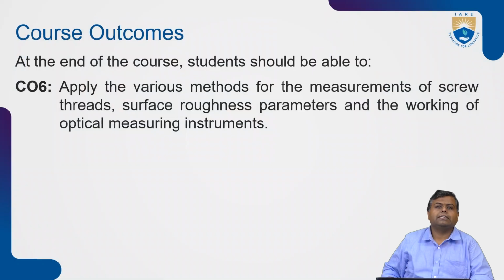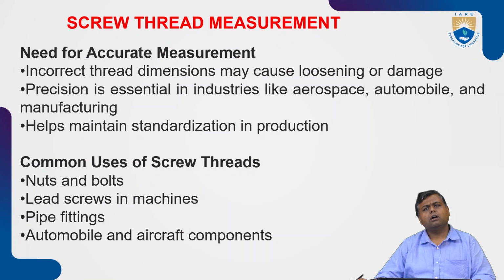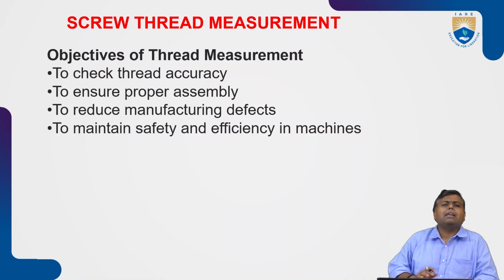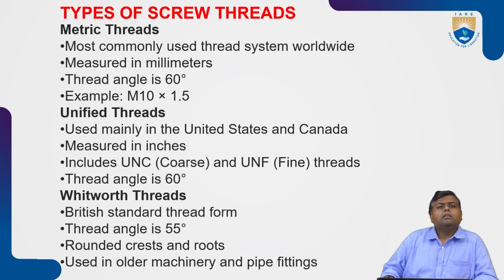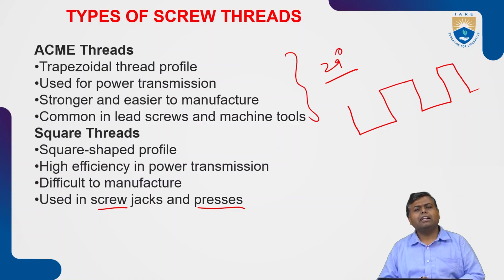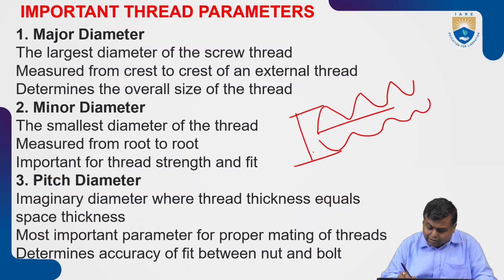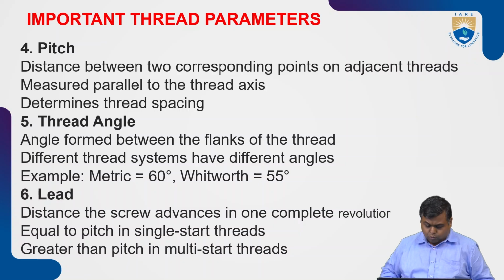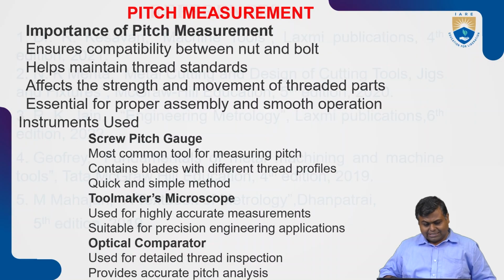Screw Thread Measurement by Dr. C. Labesh Kumar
Screw Thread Measurement by Dr. C. Labesh Kumar | IARE

Description: Screw Thread Measurement introduces the techniques and instruments used to accurately measure the dimensions and quality of screw threads in mechanical engineering and manufacturing. This session covers the measurement of major diameter, minor diameter, pitch diameter (effective diameter), thread pitch, thread angle, and lead, along with the use of instruments such as micrometers, thread pitch gauges, three-wire method, optical comparators, and toolmaker's microscope. Learners will understand the importance of precise thread measurement for quality control, interchangeability, manufacturing accuracy, and industrial standards in mechanical components.

Telangana, India.